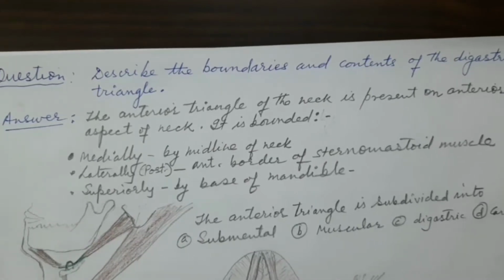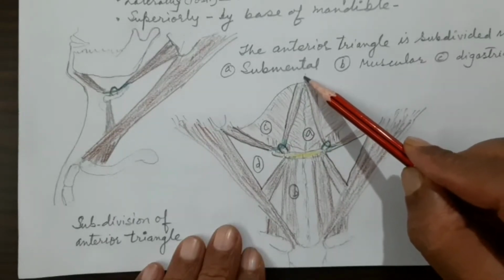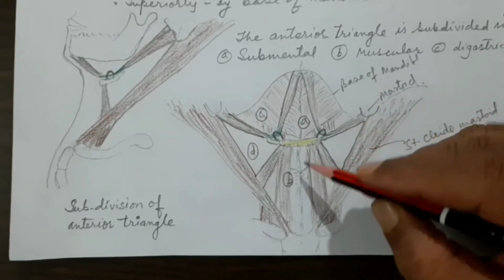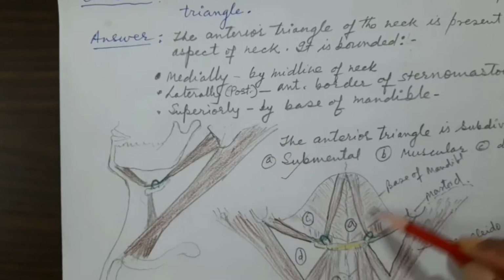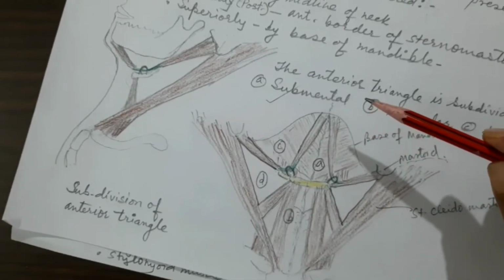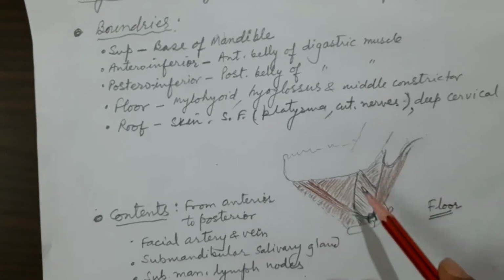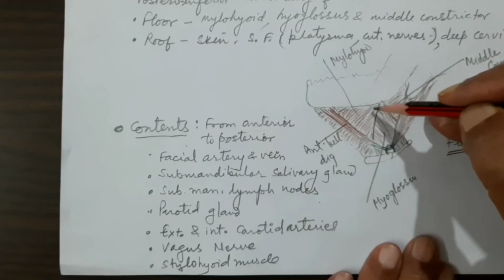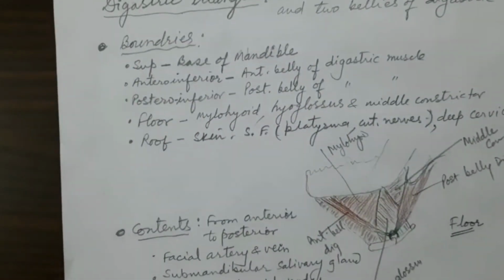11. Digastric Triangle